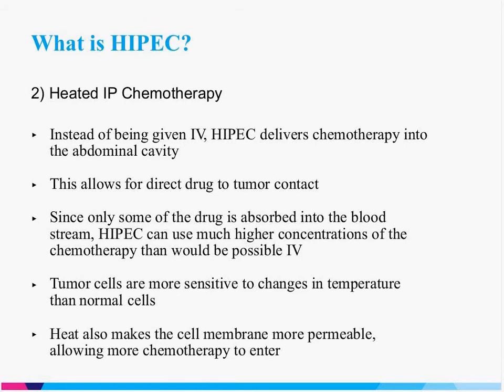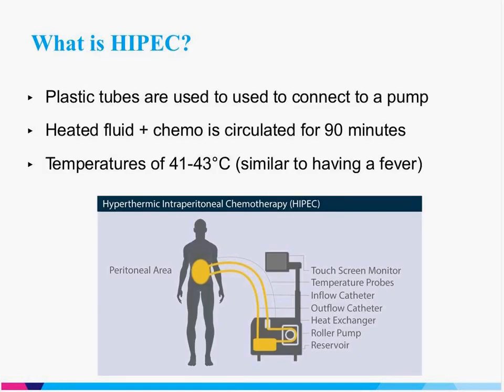HIPEC: What, When, Who, Why & Where? | Dr. Umut Sarpel Webinar | Mount Sinai | HipecTreatment.com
to schedule a conversation with the surgeon featured in this HIPEC Highlight, or go to HipecTreatment.com/locate-a-hipec-treatment-center to browse our network of HIPEC specialists & get in touch with a HIPEC surgeon near you today!

What is HipecTreatment.com and how how can we help you?

While HIPEC improves, extends and saves the lives of more and more cancer patients each year, the specialized nature of the procedure means not all hospitals and treatment centers are equipped to offer it  - which leaves many patients who could benefit from HIPEC either unaware of its existence or unable to find the right treatment centers and surgeons for their exact needs. SO... that’s where we come in!

HipecTreatment.com is the internet’s only centralized database for all things HIPEC. From general information on the HIPEC procedure, new medical studies and real patient stories to interviews with experts, tools to locate HIPEC-capable treatment centers and surgeons near you, and more, we have everything you need to get informed and get connected. Best of all, once you find the right surgeon for you, our appointment booking feature enables you to schedule a conversation with them in just a few clicks.

for free access to live surgeon Q&A events & check out to join our HIPEC Support Group!